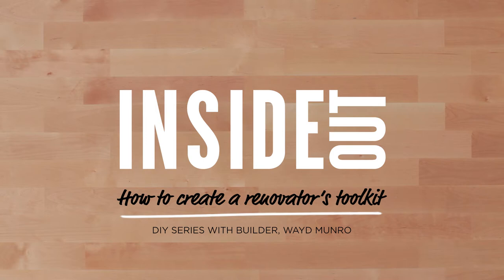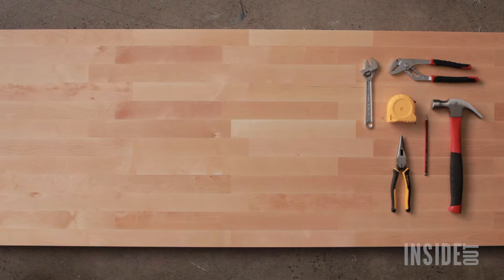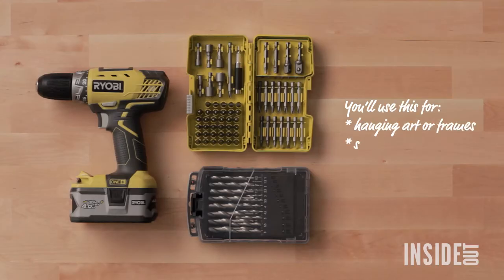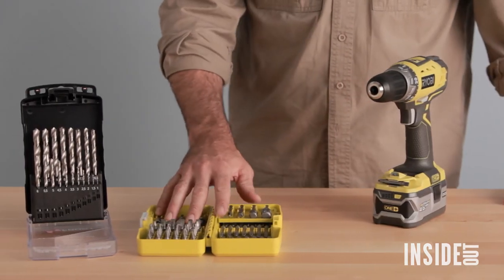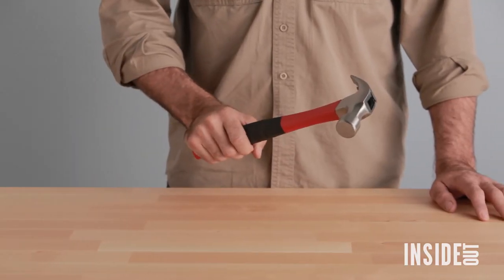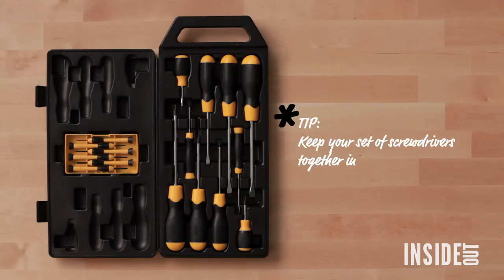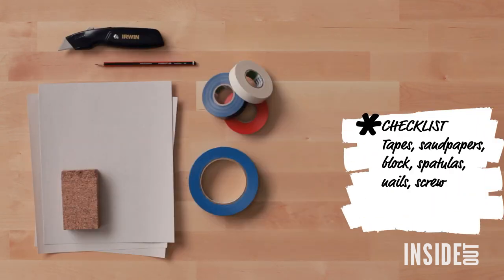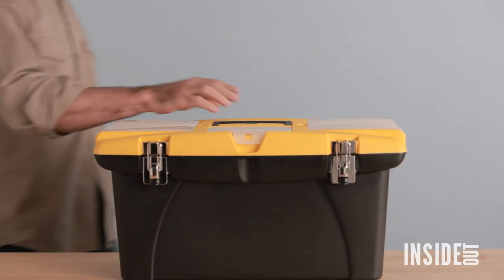Expert builder Wayd Munro's advice on building a renovator's toolkit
See the first in our new series of how-to videos. Here, our expert builder Wayd Munro helps you build the essential renovator's toolkit.

Tools courtesy Bunnings Warehouse, bunnings.com.au. Background courtesy Haymes Paint, haymes.com.au.